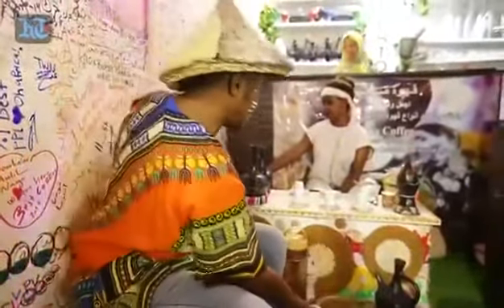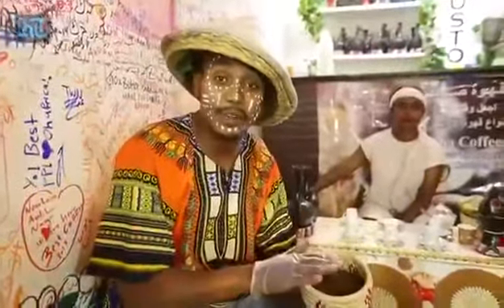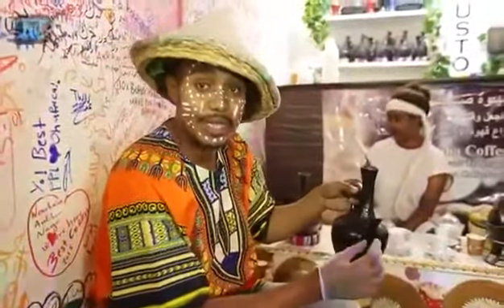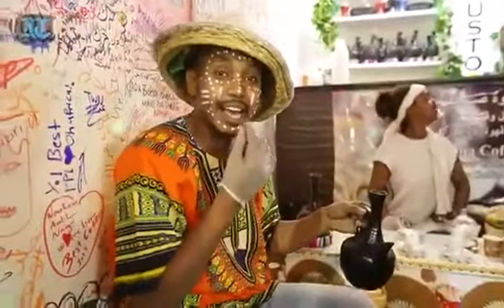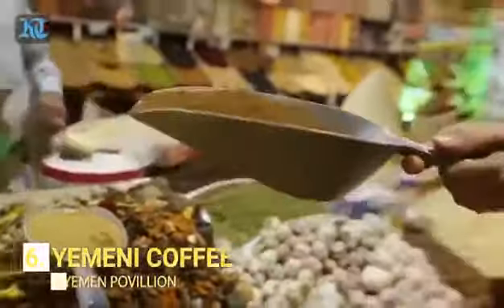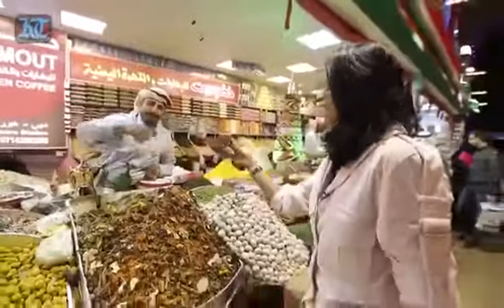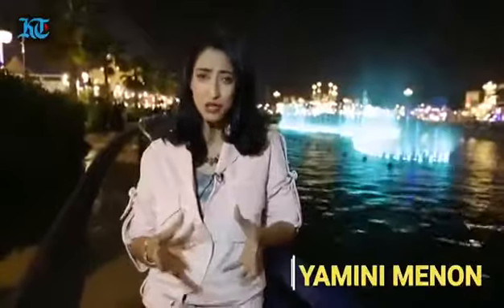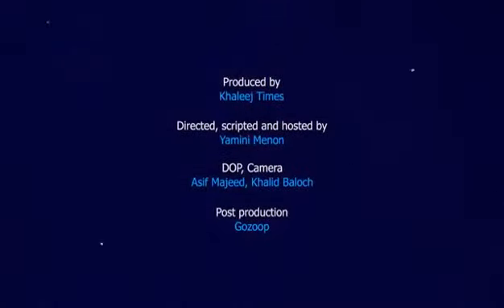How we serve Ethiopia coffee best coffee in Global village